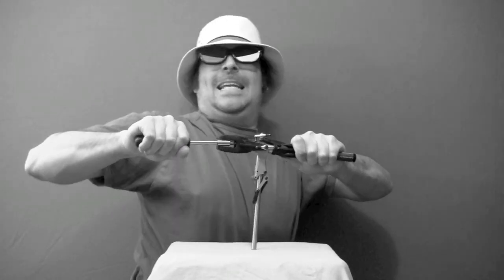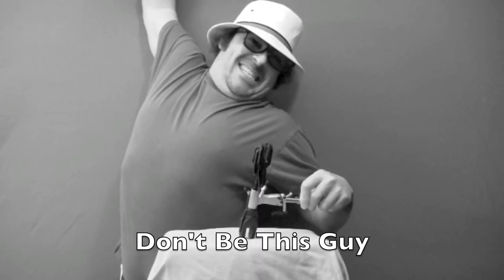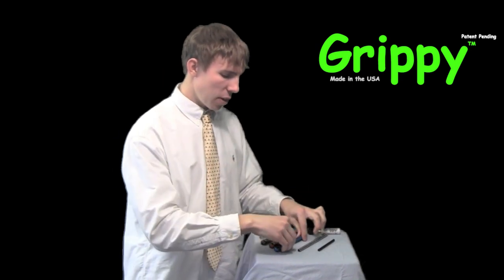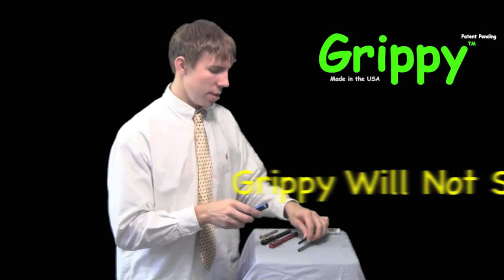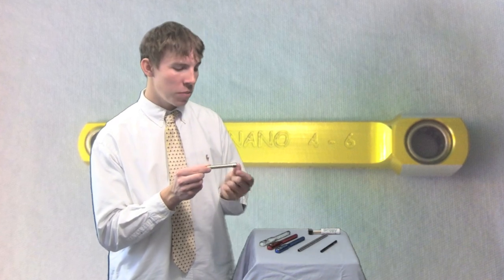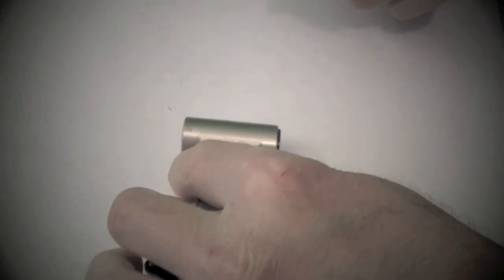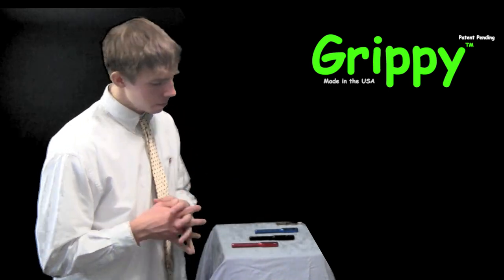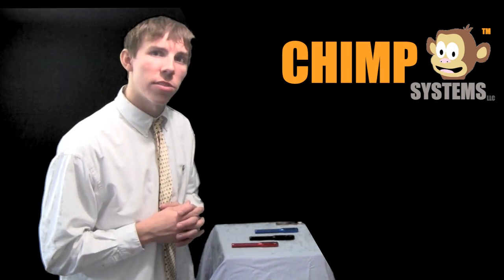Chimp Systems Proudly Announces: Grippy!!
For those of you who have ever struggled taking both spindle bolts off without damaging the shaft, we at Chimp Systems have you covered.  For this application, we give you Grippy!

Grippy was created with the intention of removing both head axle bolts without leaving any scratches or marks on the spindle.  We invite you to watch this infomercial and acquaint yourself with Grippy.  We are sure you will kindly find a place for him in your toolbox and treat him like a true friend.